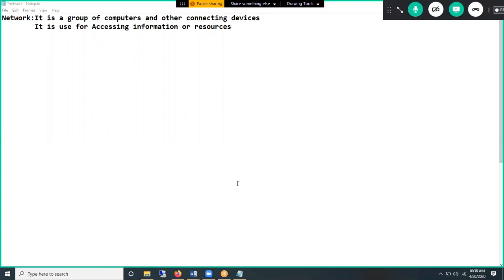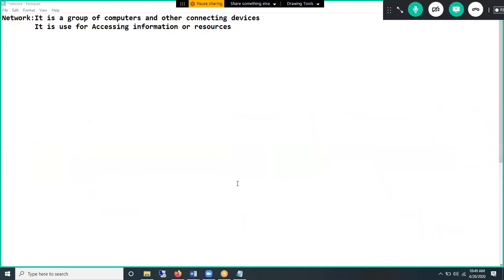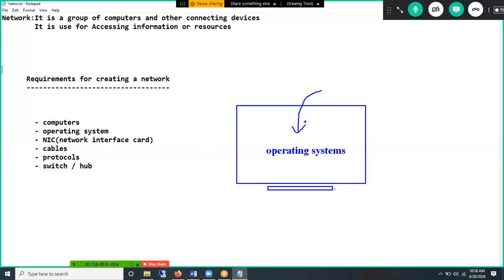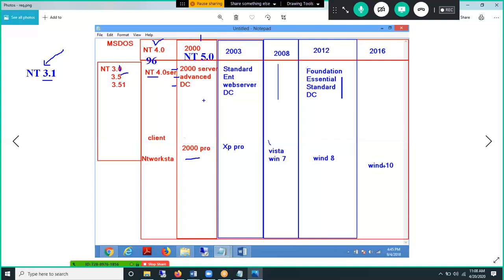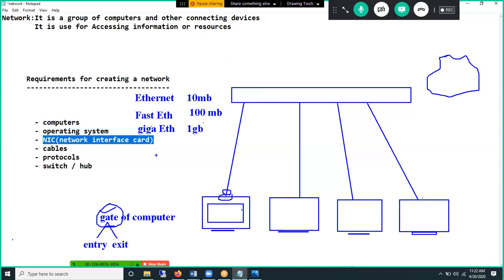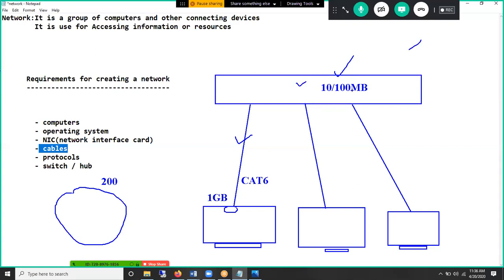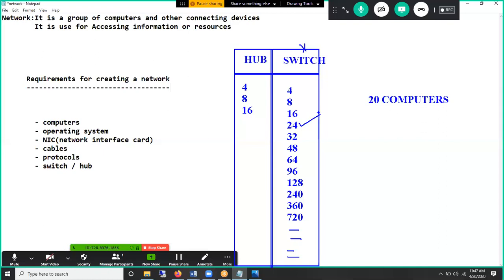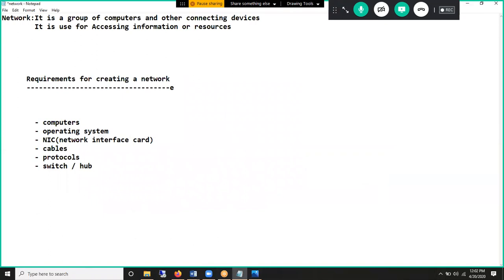03 - MCSE | Introduction to Networking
03 - MCSE | Introduction to Networking